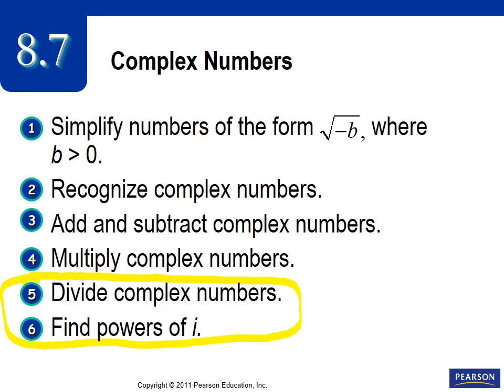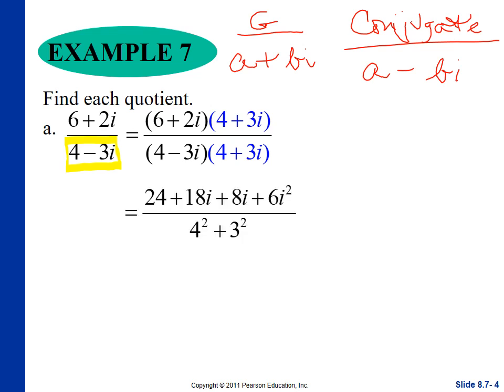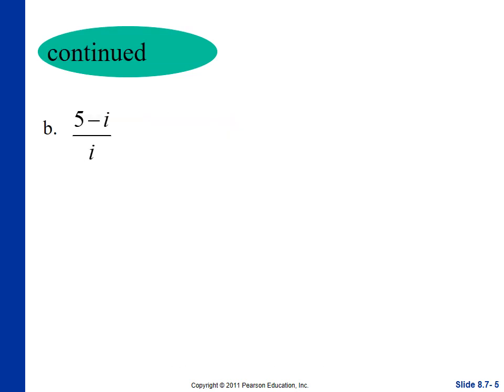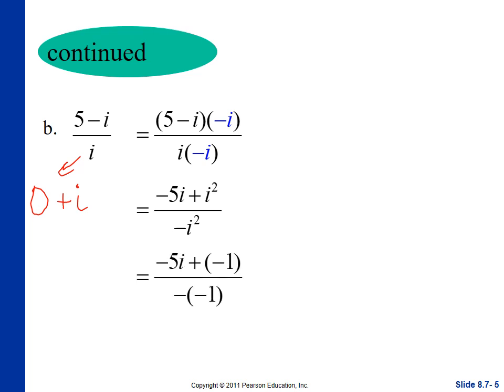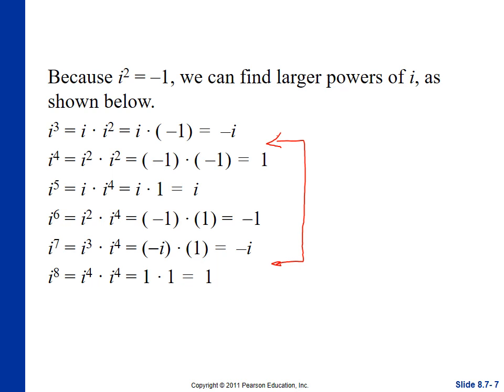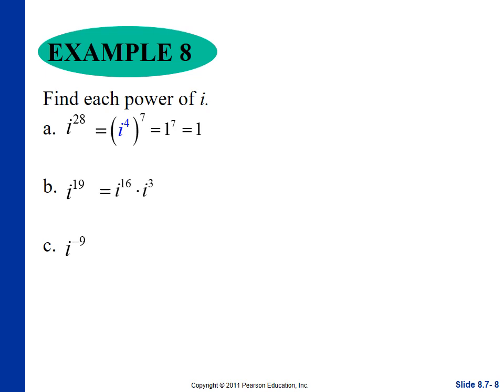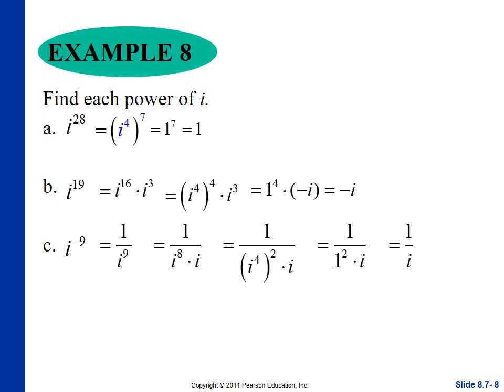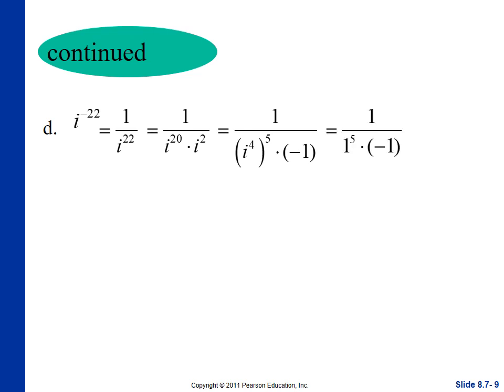8.7 Complex Numbers - Part 3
Dividing complex numbers, and the powers of i.